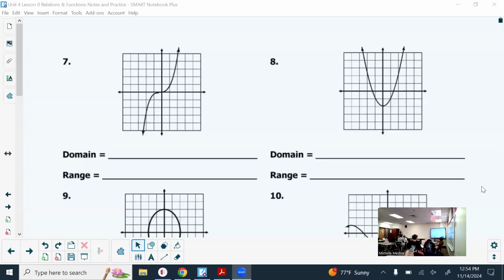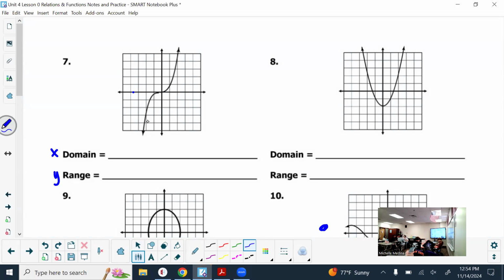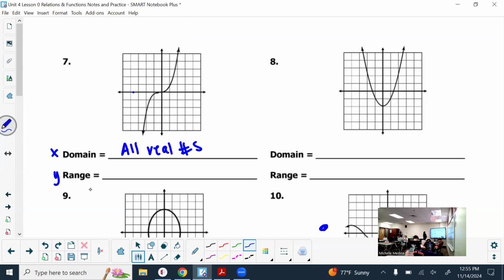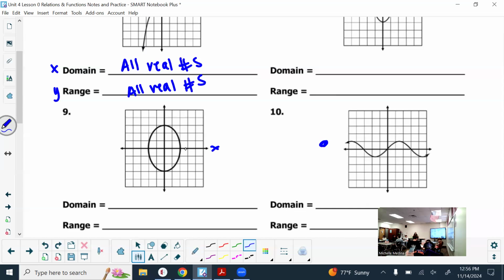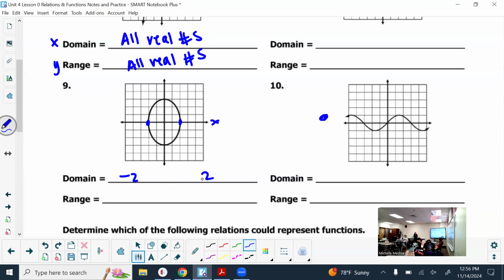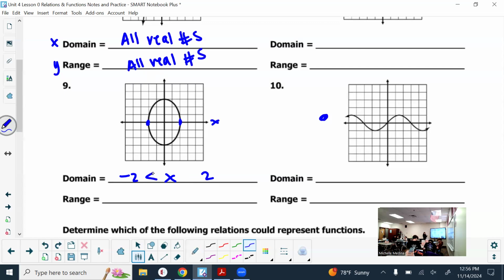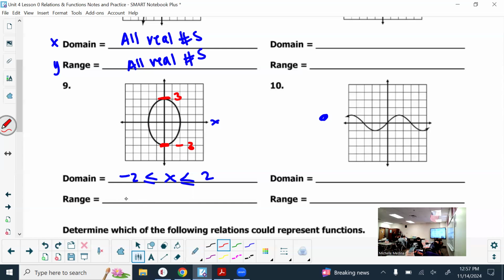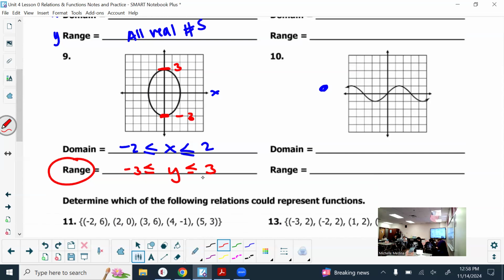Unit 4 Lesson 0: Relations & Functions Practice